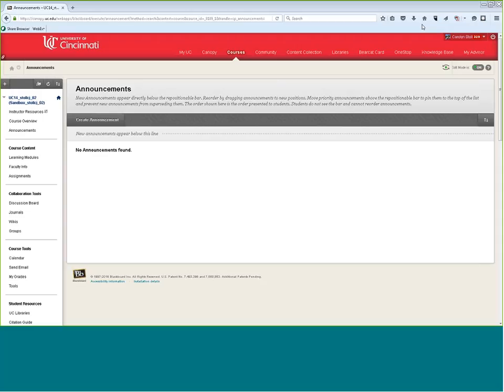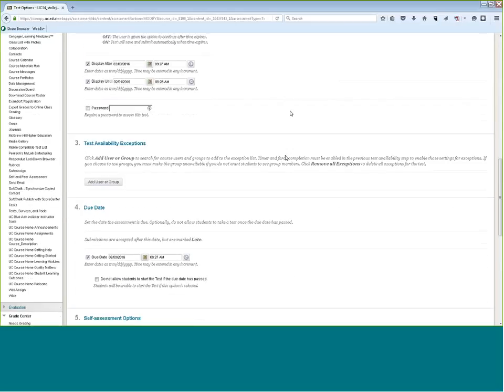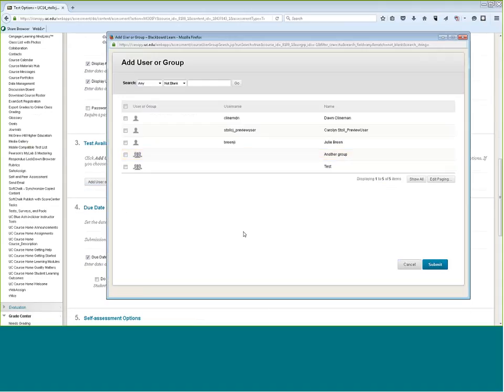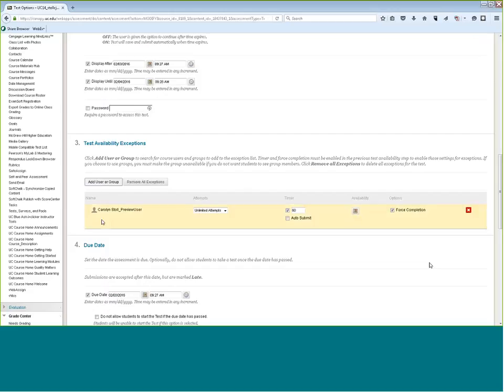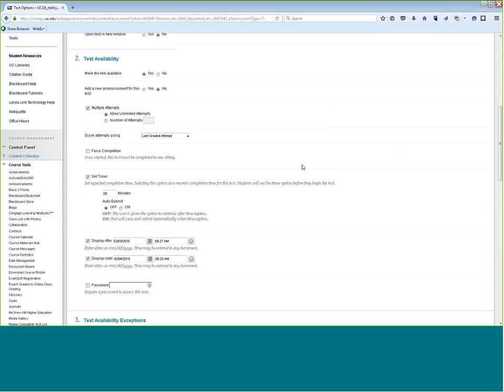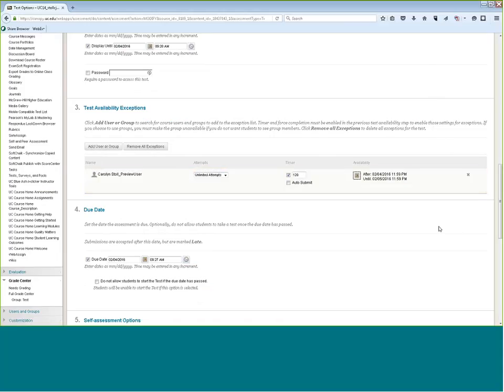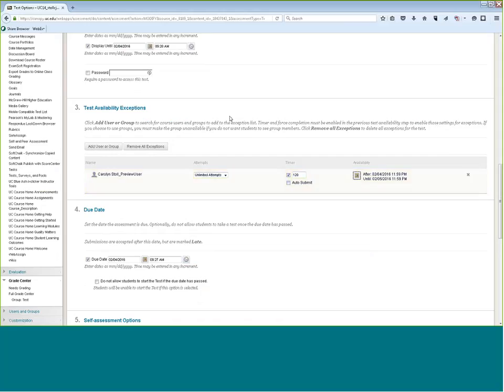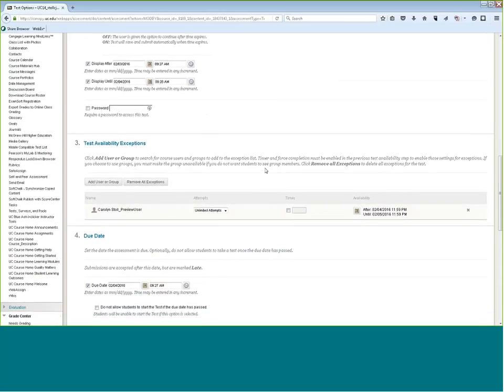Design Time - Episode 9, Adding Test Exceptions in Blackboard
Learn how to make exceptions for tests and quizzes if you have a student who needs more time for an accommodation or who needs to take a test at a time other than the rest of the class.